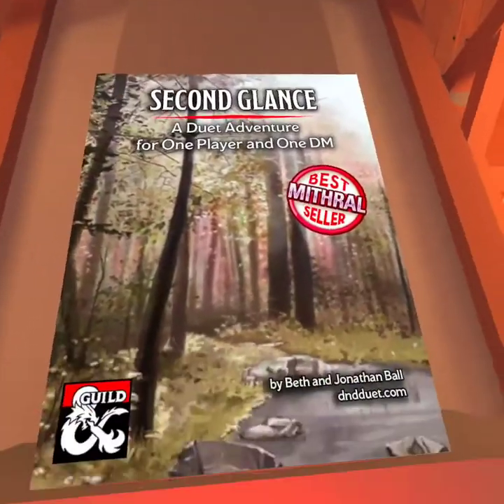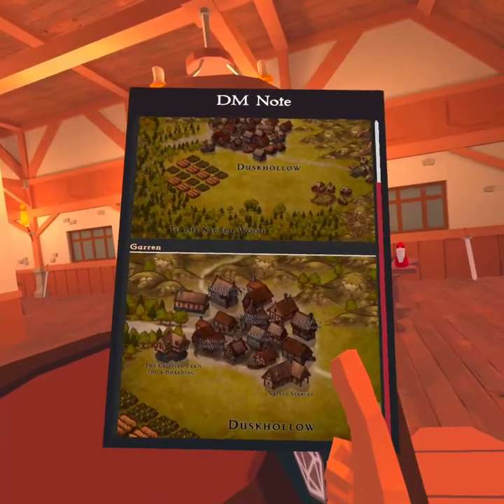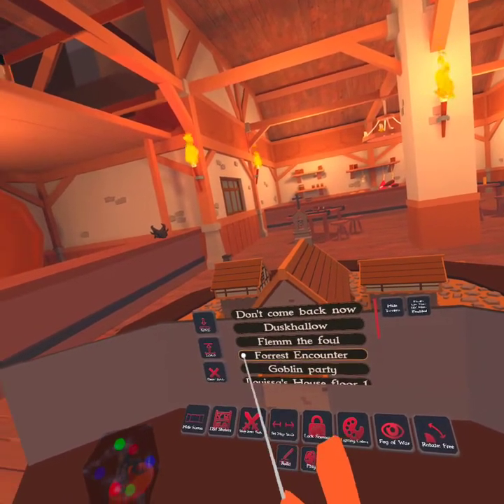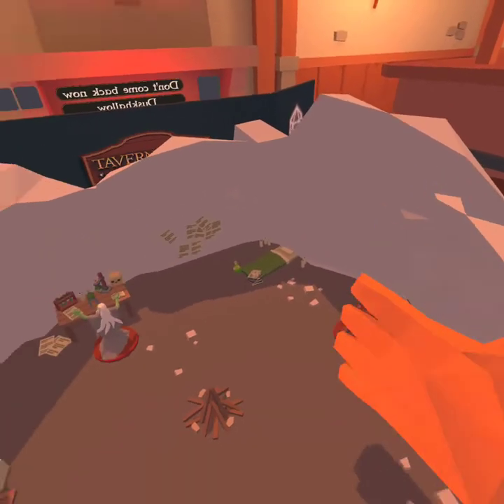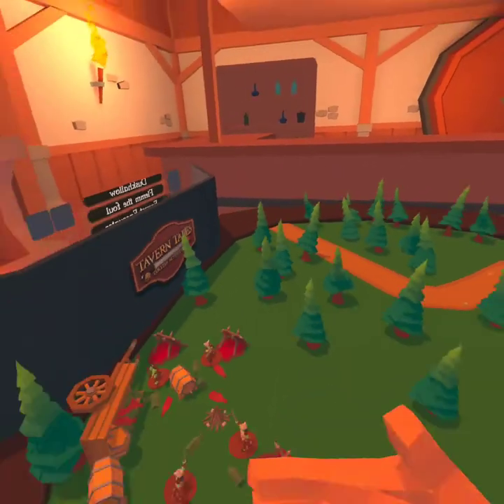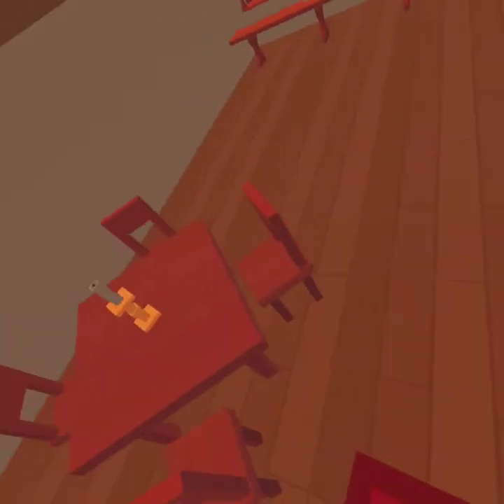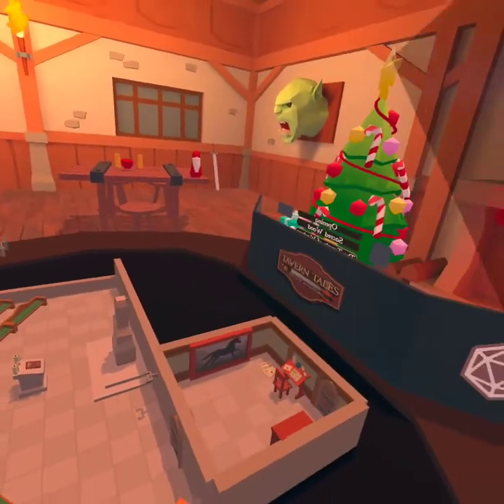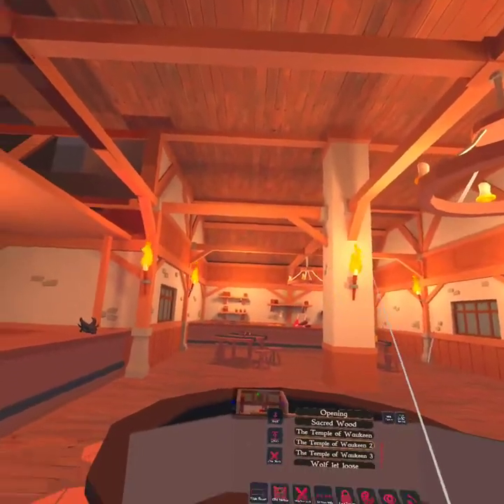Vr D&D build! Second Glance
Part two of the crystalline warrior trilogy, Second glance is set predominantly set in the snakewoods in northern Amn. An adventure tailor made for one player and one DM